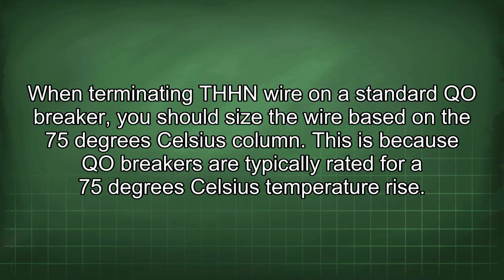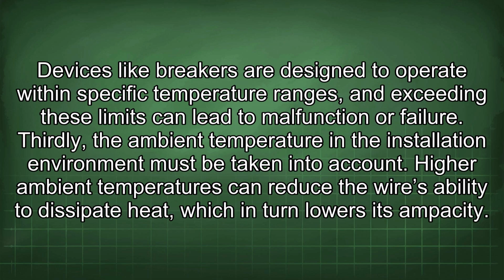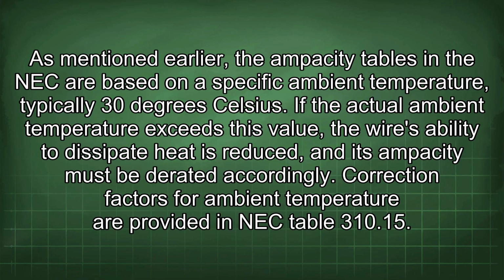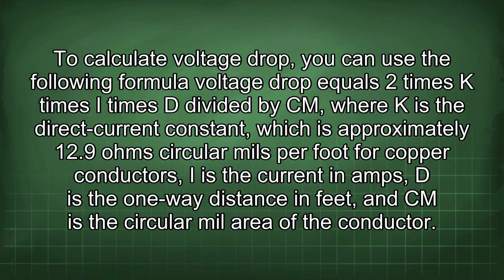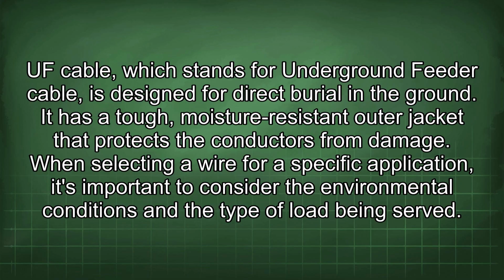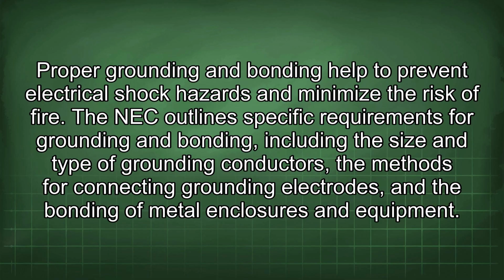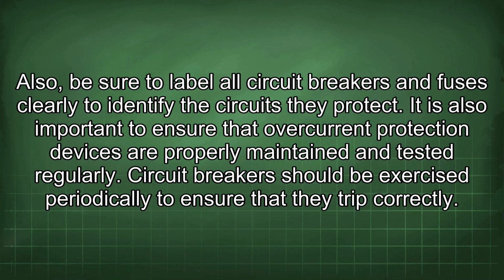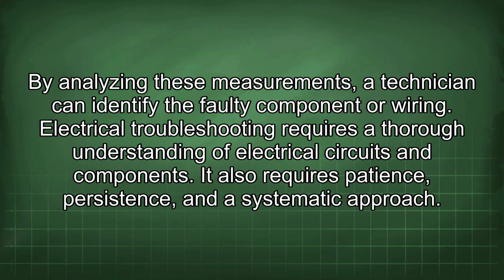THHN Wire Sizing for QO Breakers 75C or 90C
When using THHN wire with standard QO breakers, size to the 75 degrees Celsius column. QO breakers are typically rated for 75 degrees Celsius temperature rise. Always sizing to 75 degrees Celsius is the safer option.